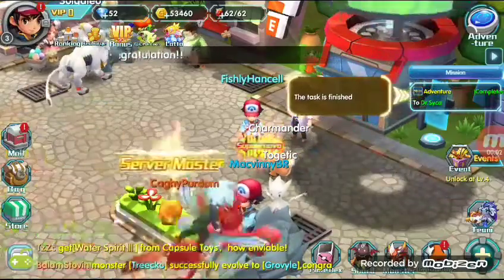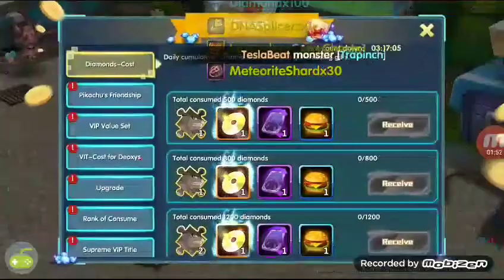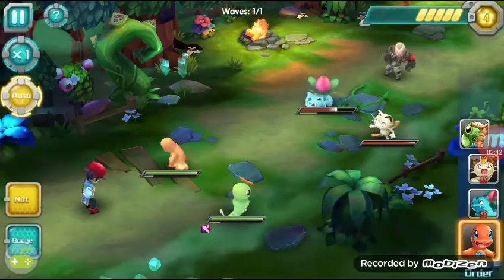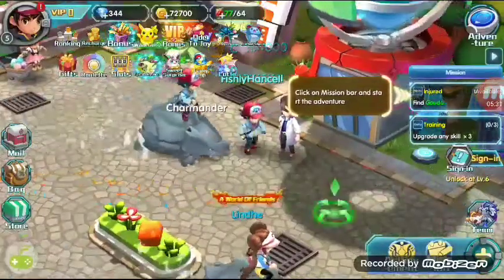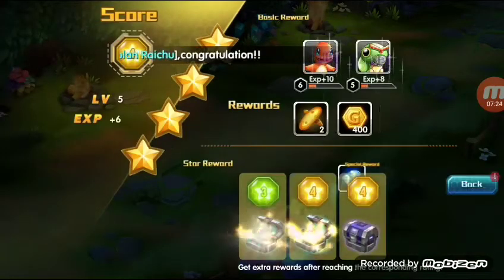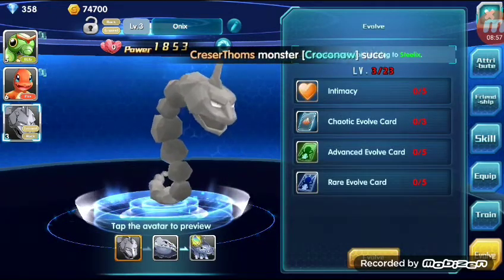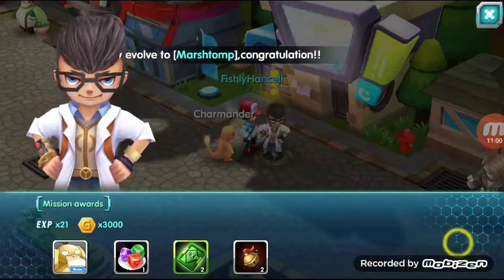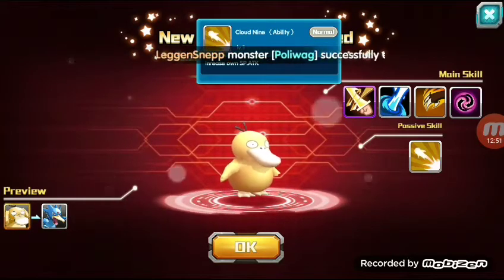Trainer index pt.2